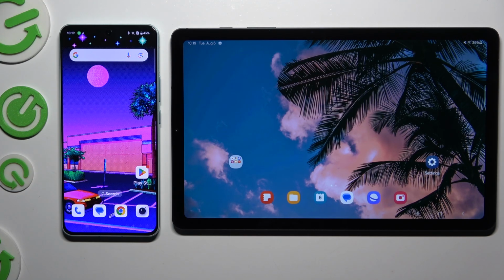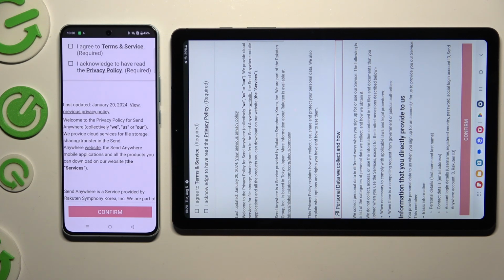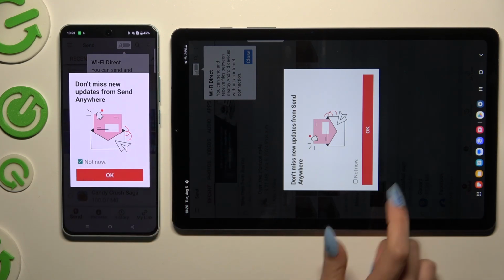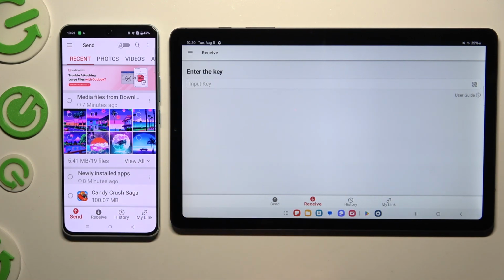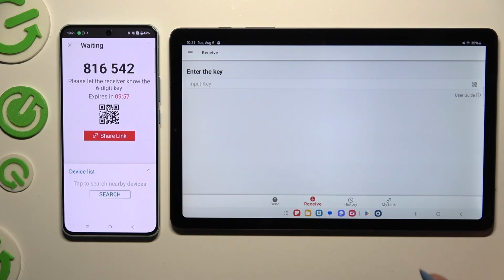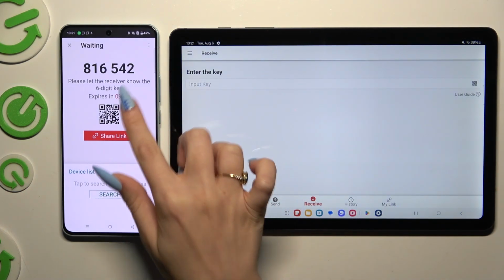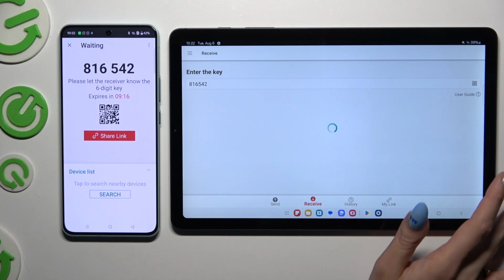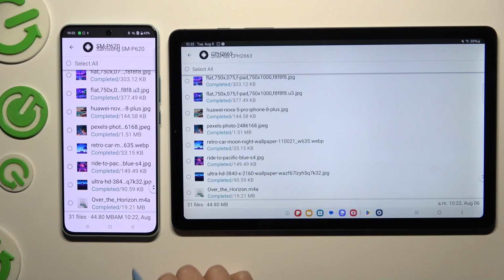How to Transfer Files from OnePlus Device to SAMSUNG Galaxy Tab S6 Lite - Send Anywhere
Transfer files effortlessly from your OnePlus Device to your new SAMSUNG Galaxy Tab S6 Lite tablet with the Send Anywhere app! Our straightforward video guide above makes it simple to move your files between devices and save data quality after moves. Learn how to share photos, videos and documents in just seconds with this handy app.

How to Move Data to SAMSUNG GALAXY TAB S6 LITE? How to Transfer Data from Android to SAMSUNG GALAXY TAB S6 LITE? How to Use the Send Anywhere App on SAMSUNG GALAXY TAB S6 LITE? How to Share Phone Files another way?